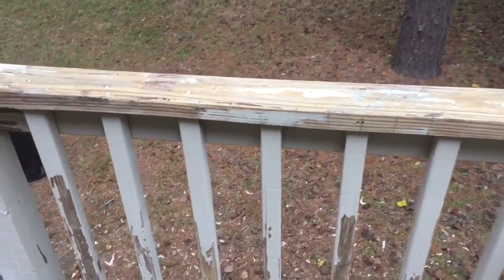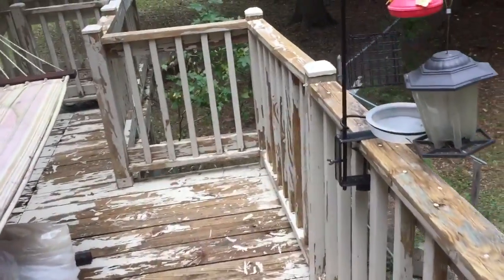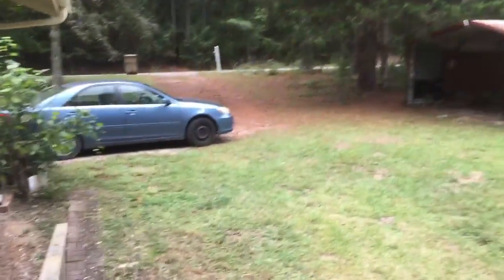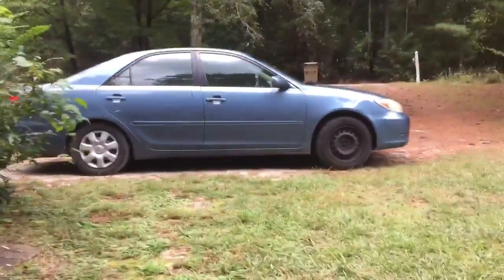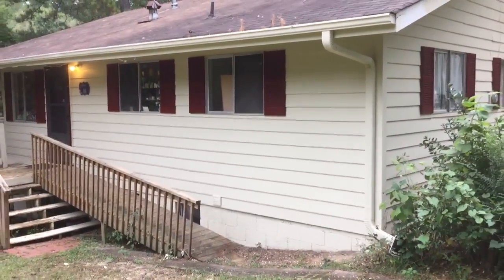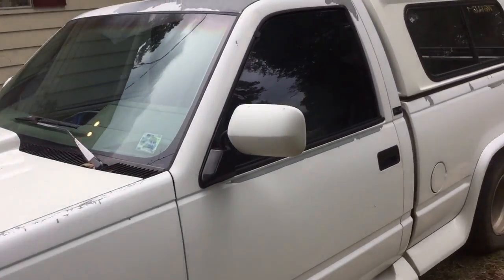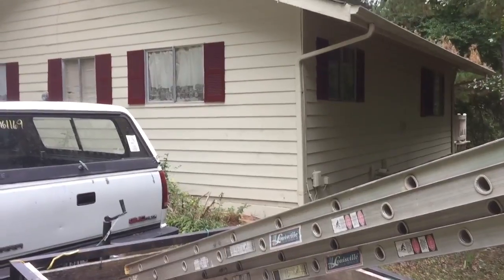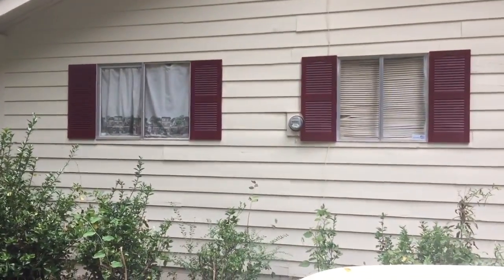House painting - my job for this week